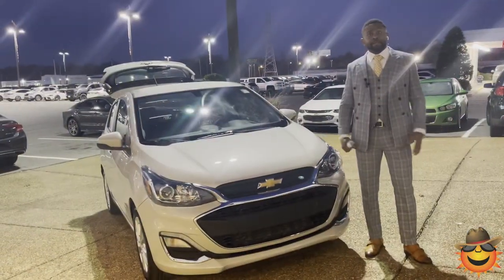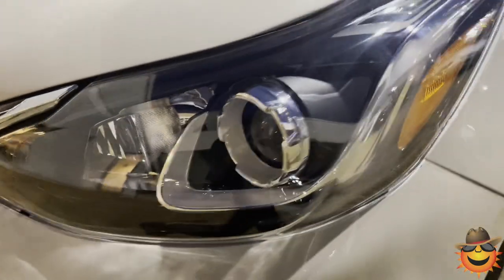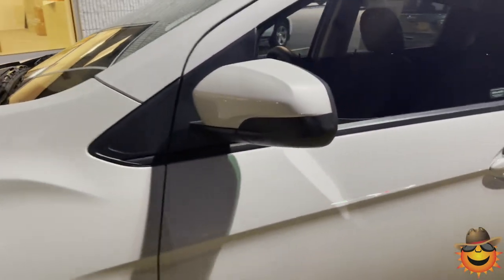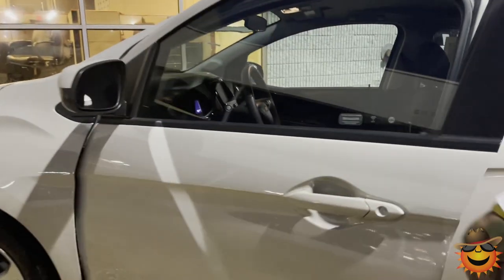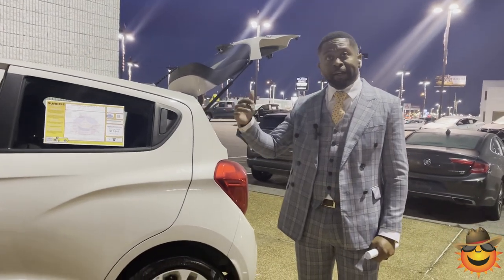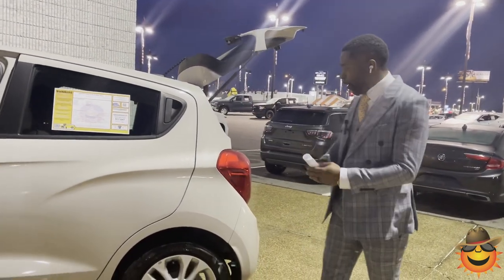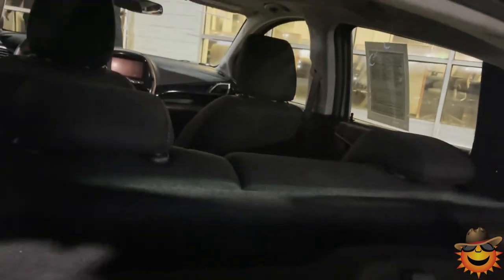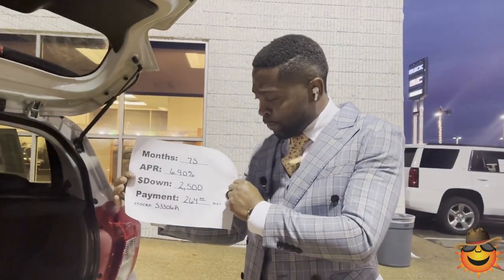2021 Chevrolet Spark 1LT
S3306R